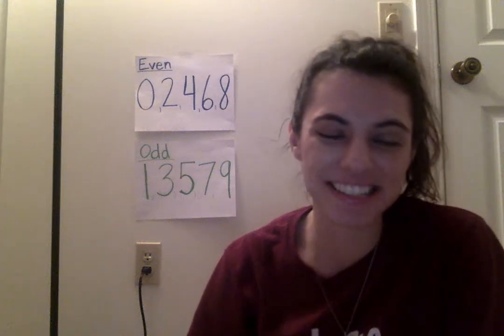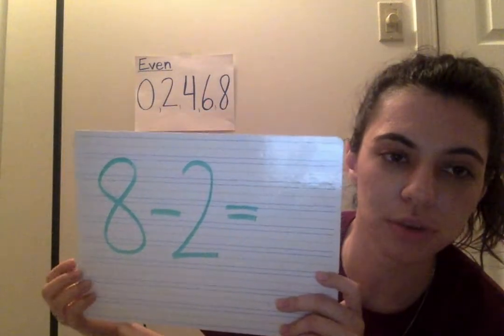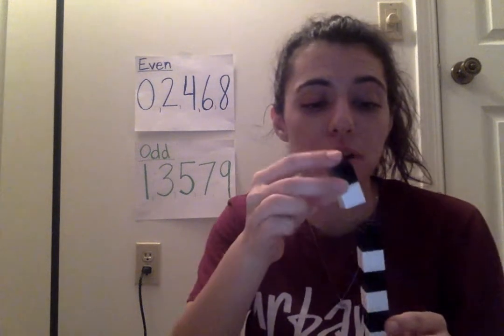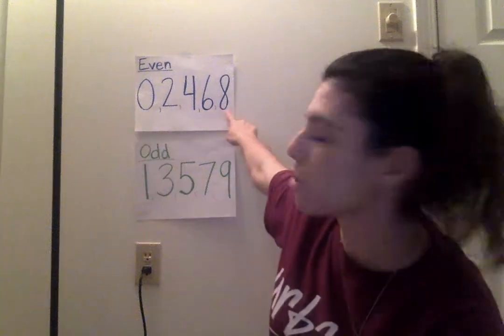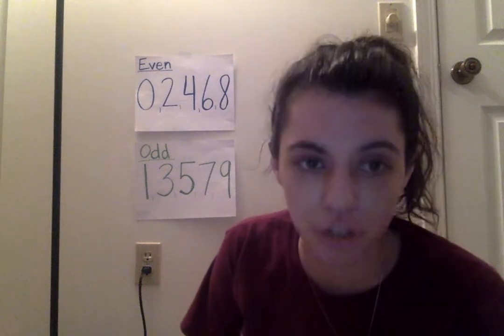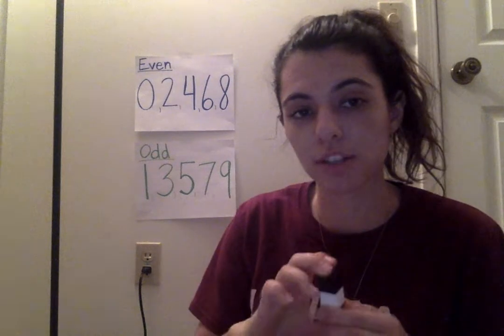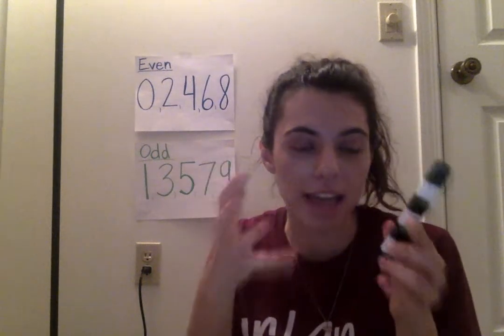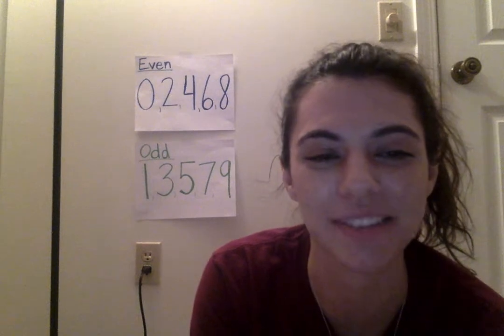Subtracting 2 Strategies- Miss Caruso's Kindergarten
Strategies to find the answer to subtracting 2 problems.